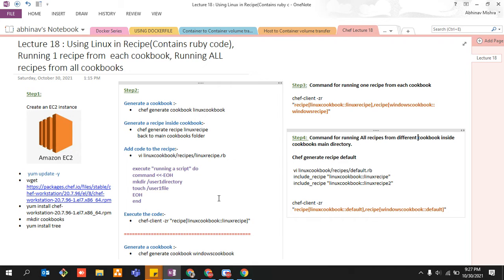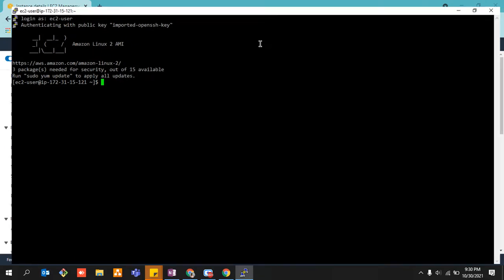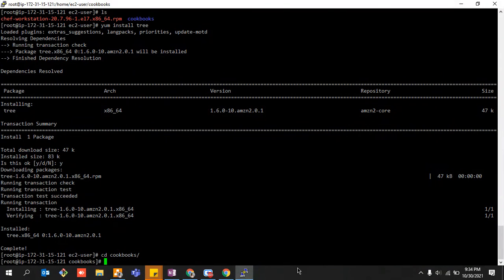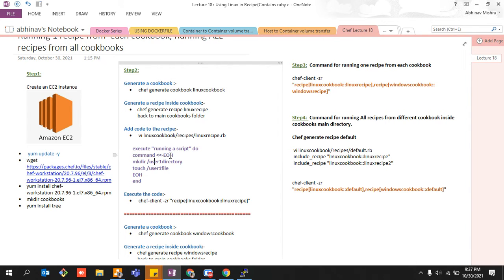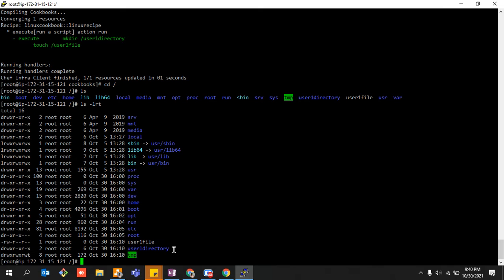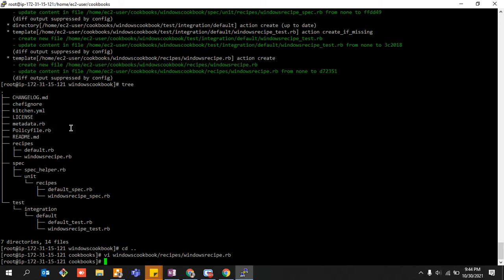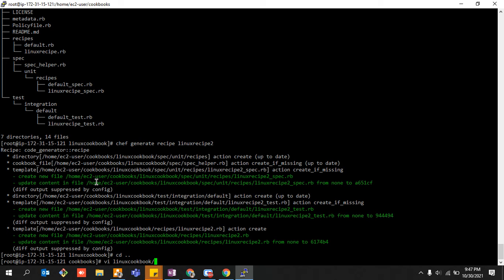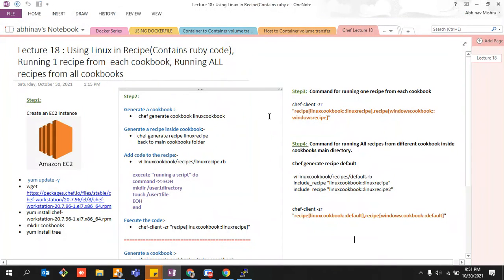Lec18 Using Linux in Recipe, Running 1 recipe from each cookbook, Running ALL recipes all cookbooks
In this video we have learnt how to linux commands at will on recipe, how to run recipes from each cookbook and how to run all recipes from all cookbooks.